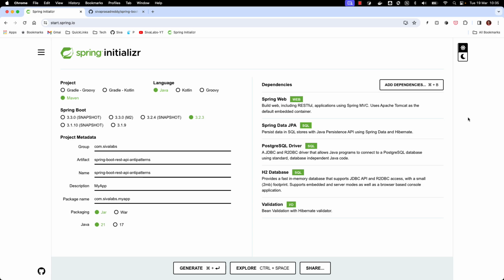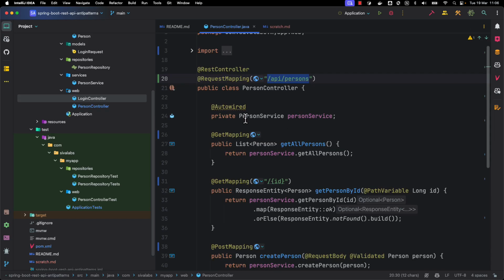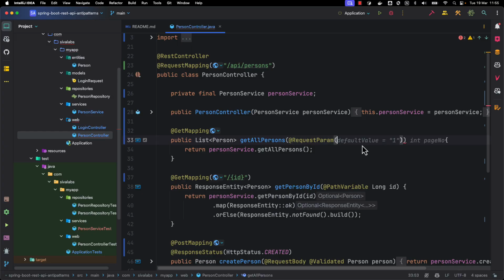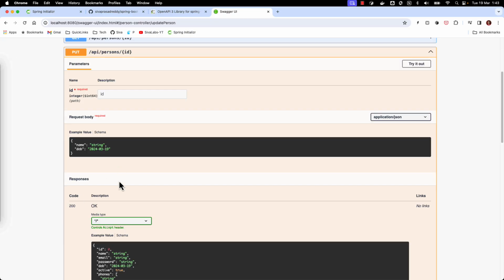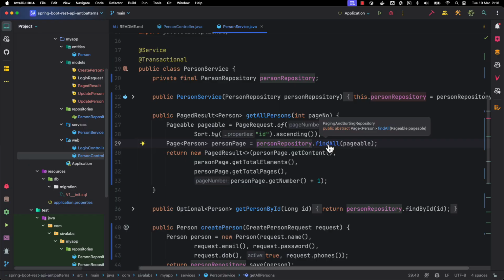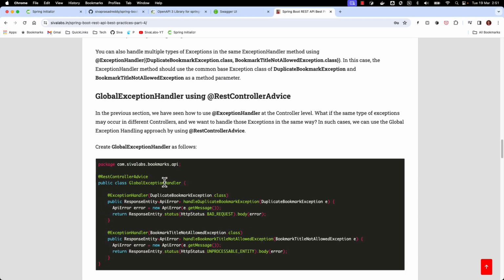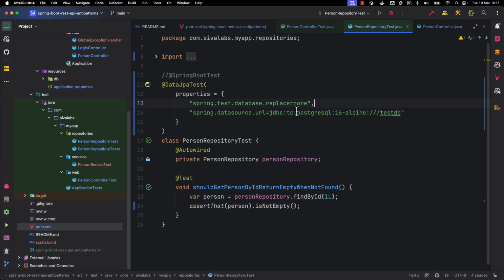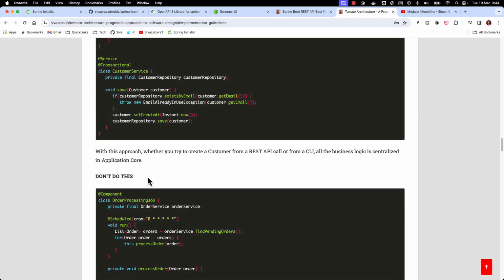Spring Boot REST API Anti-Patterns and Best Practices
In this video, I will explain what are some of the common anti-patterns used in Spring Boot REST API development and how to fix them by following best practices.

Timestamps
00:00:00 Introduction
00:03:10 Existing REST API walk-through
00:06:42 Not following REST conventions
00:18:57 Using Field Injection
00:28:42 Not using pagination
00:36:00 Not using request-specific payload bindings
00:45:42 Using JPA DDL auto-generation
00:53:18 Misusing Spring Data JPA derived-query method names
00:57:23 Loading entire entities and using only a small subset of fields
01:03:00 Using JPA that results in N+1 Select problems
01:09:36 Not implementing proper Exception Handling
01:15:48 Using @SpringBootTest for testing slices (controller, repository)
01:21:35 Testing with in-memory database
01:29:01 Not using proper package structure